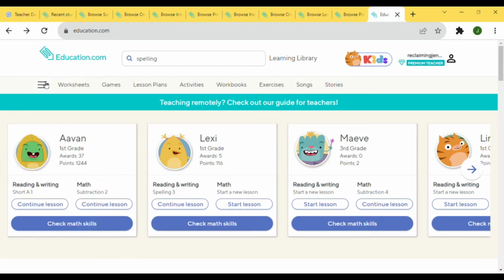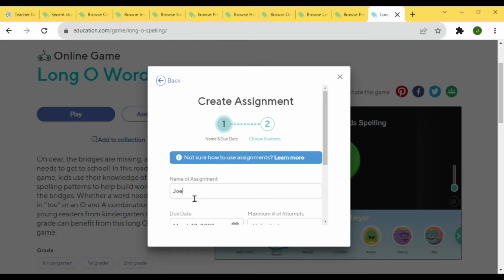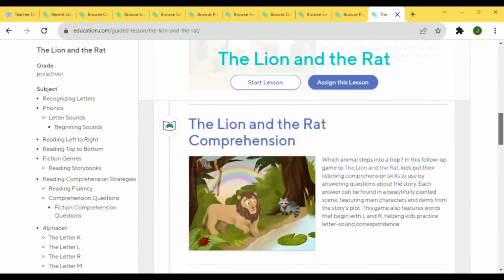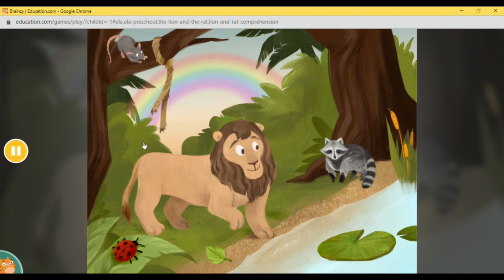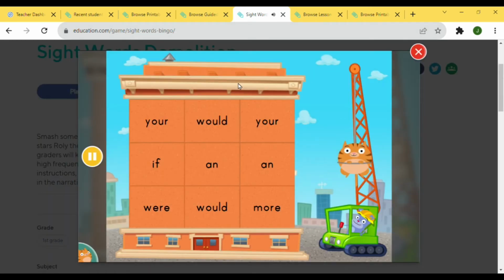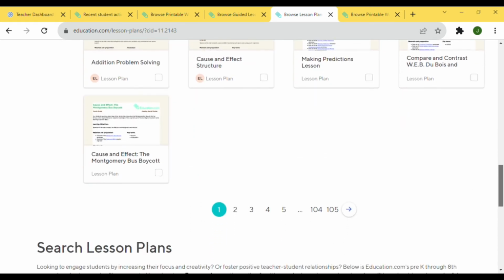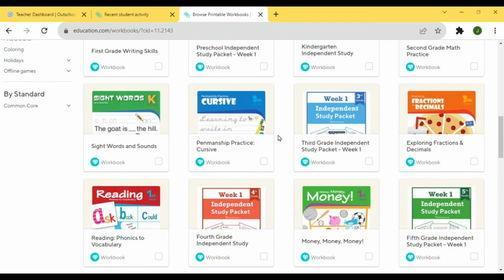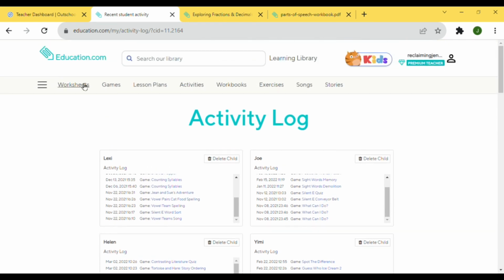Outschool Class Content Ideas | What to Teach On Outschool | Education.com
Outschool Class Content Ideas | What to Teach On Outschool | Education.com Walkthrough

**120 Hour TESOL Certificate for only $19.00 USD! With International Open Academy

Grab my FREE Mock Class’ified Insider’s Guide to prepare for your Smart Demo and Mock Class at

Apply to Teach English to Adults at Hallo.

Teaching ESL Online Course

~Build confidence in your ESL skill set with this comprehensive course by Nancy Taylor!

Leah Sparrow’s  FREE Ultimate Online Teacher Guide to Success

- an incredible compilation of info that include online teaching opportunities for NON-Native English speakers and those without a Bachelor’s Degree! Check it out!

Transferwise! The best banking choice for Canadian Online Teachers

GOTTA HAVE IT! Teaching Equipment:

Laptop Stand (Love it! Need it!)

Headphones (Function over fancy!)

Lighting (Ring Lights - Totally Recommend! I needed one with a taller tripod.)

High Dose Vitamin C Sufficient-C

VIPKid Dino

Anti-Fatigue Standing Mat

Logitech External Webcam C920e (I tried the C270... don't bother. :)
The camera cover is bonus awesomeness!)

Crocodile Dentist (smaller version, easy to handle, I write the numbers on the teeth and children choose. There are 13 teeth, so it's more fun than just 10 teeth in the larger, more awkward to hold on camera version.

Laundry Hamper Basketball (Or Monster) Reward System
(I bought my hamper at a consignment shop but here are some other ideas)

Storage Drawers

Food Props You Need!

Edited on iMovie for iPhone

Why I Teach Online English From Home with VIPKid in 2020

Reclaiming Jen